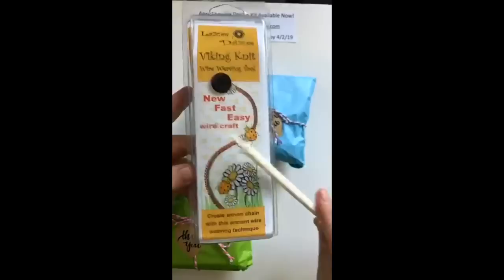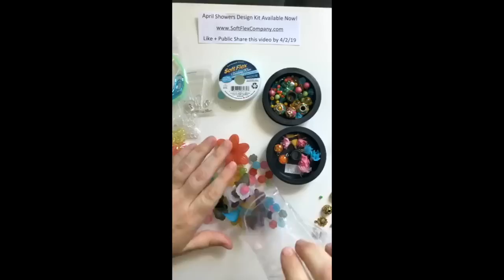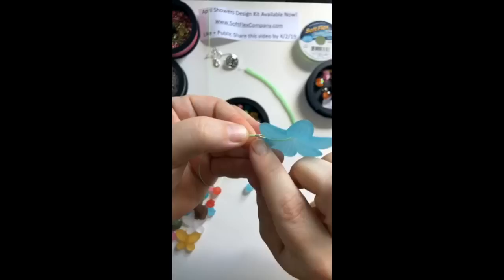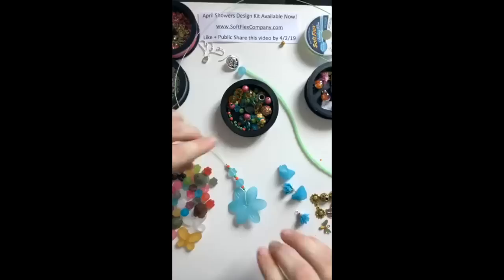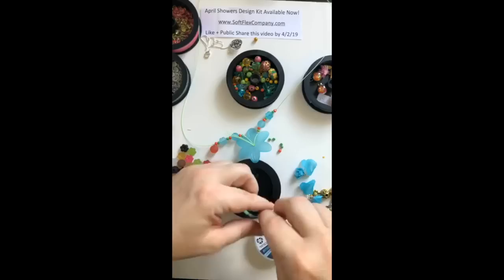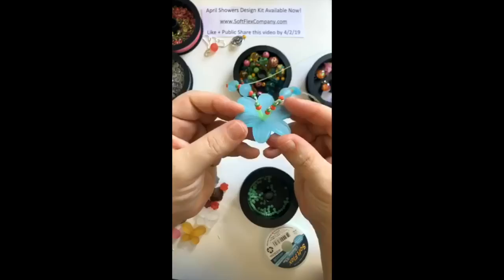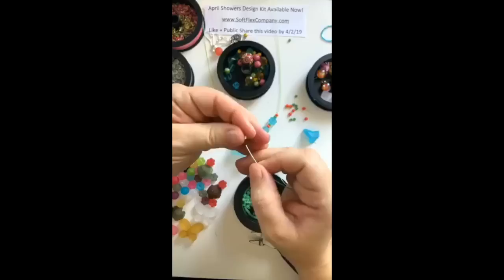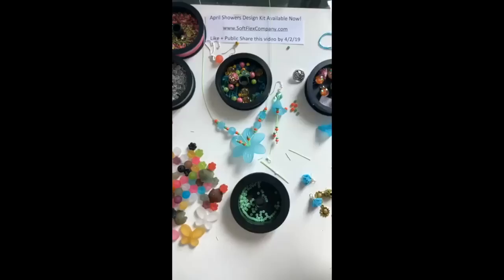Soft Flex Live Beading Show: Creating Jewelry With The Flower Power Design Kit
Sara Oehler creates a beautiful necklace and pair of earrings using Soft Flex Beading Wire and the Flower Power Design Kit!

Buy any of our beading design kits and post your designs in our Soft Flex Very Important Beading Group on Facebook